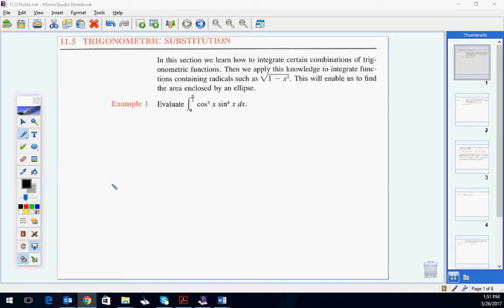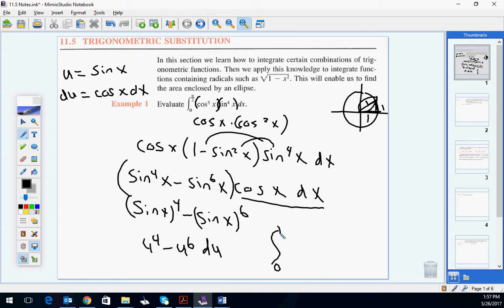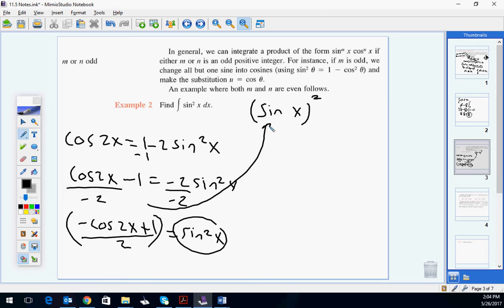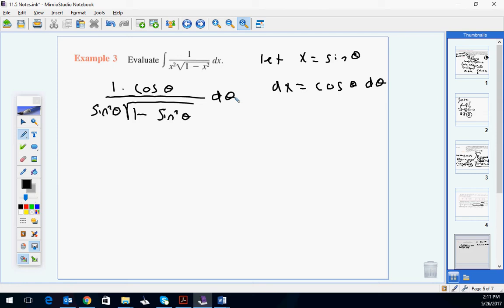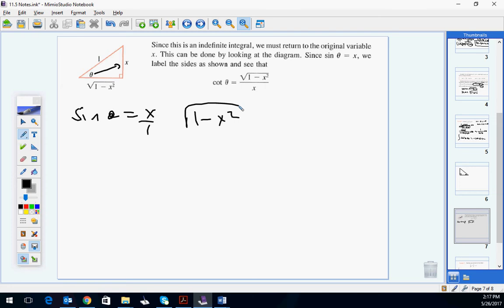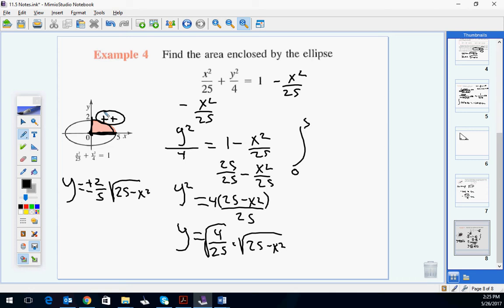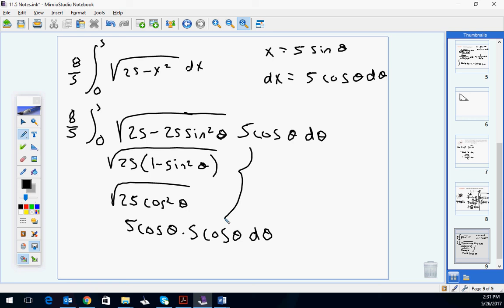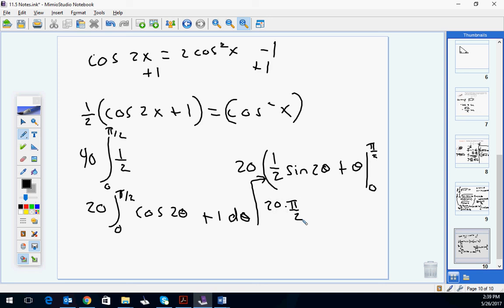Lesson 11 5- Trig Substitution